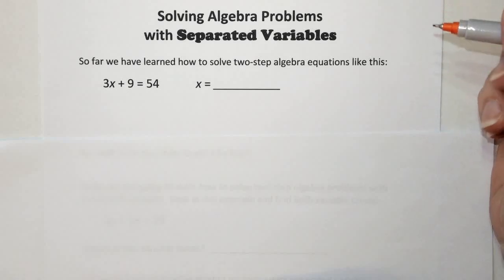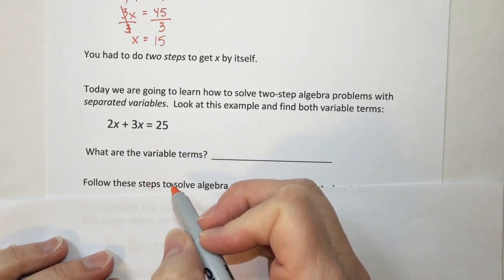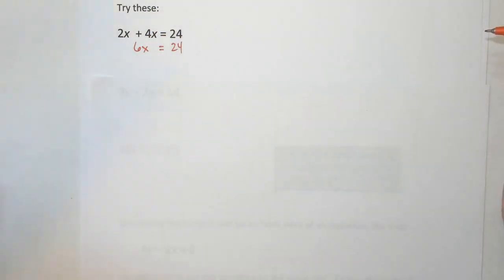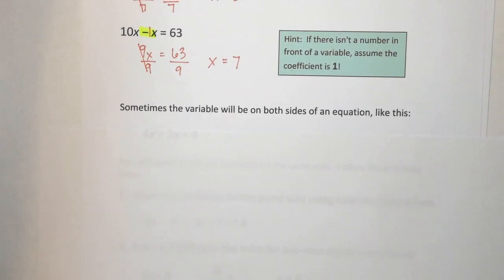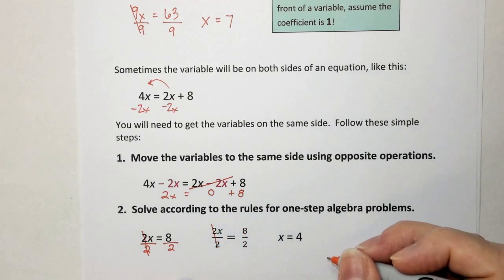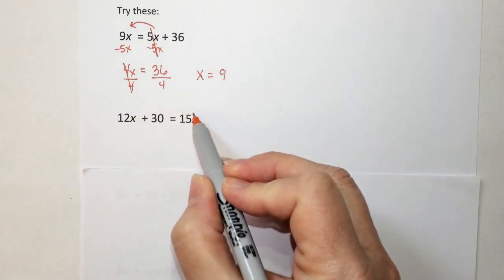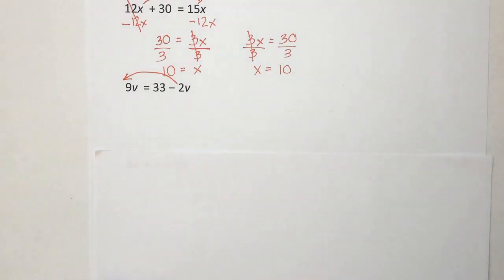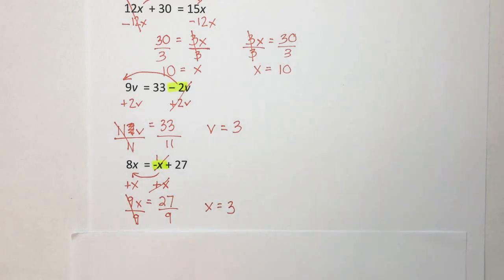Two-Step Algebra Equations with Separated Variables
Kristi Raymond teaches her adult Algebra students how to solve Algebra problems when the variables are on different sides of the equation.